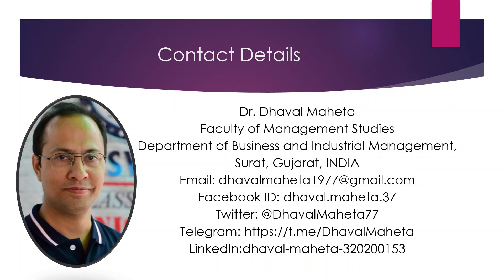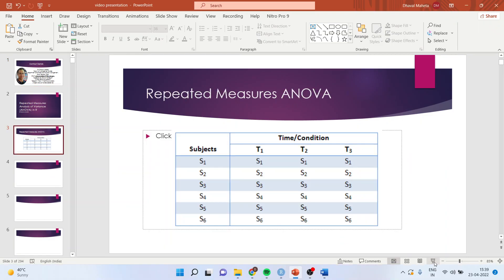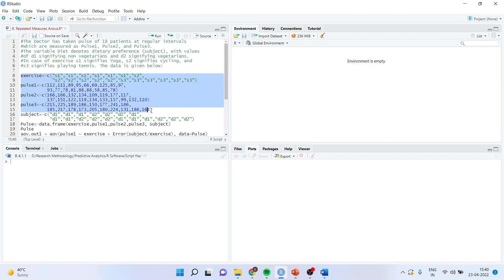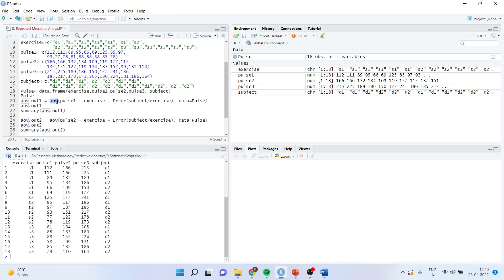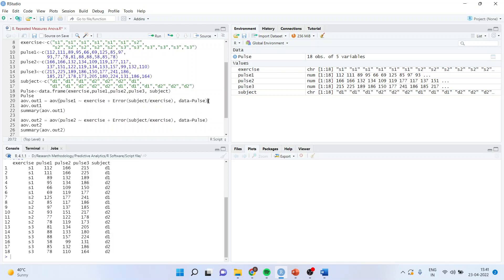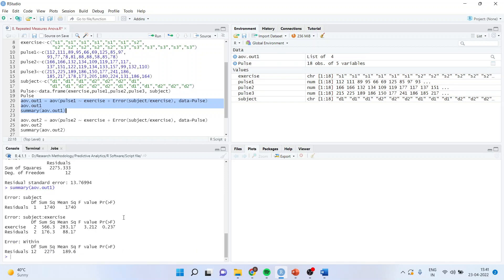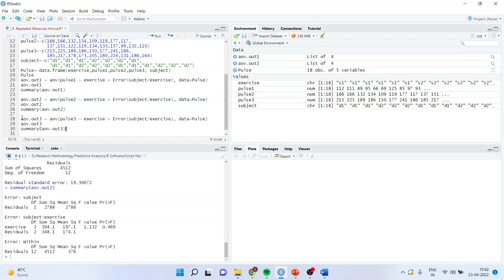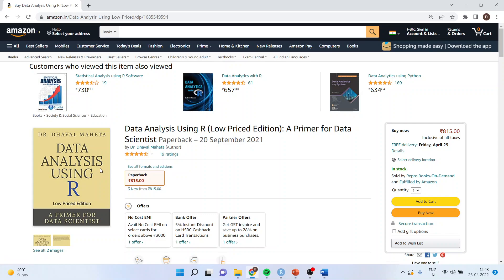11. Repeated Measures Analysis of Variance (ANOVA) in R || Dr. Dhaval Maheta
The contents of this book are:
1. The Fundamentals of R Software
2. Data Management
3. Data Manipulation
4. Descriptive Statistics
5. Summarizing Data Graphically
6. Normality
7. Hypothesis Testing
8. Analysis of Variance (ANOVA)
9. Correlation
10. Regression Analysis
11. Non Parametric Statistics
12. Logistic Regression
13. Factor Analysis
14. Cluster Analysis
15. Discriminant Analysis
16. Survival Analysis
17. Multi-Dimensional Scaling
18. Correspondence Analysis
19. Text Analytics
20. Sentiment Analysis
21. Meta Analysis
22. Report Generation